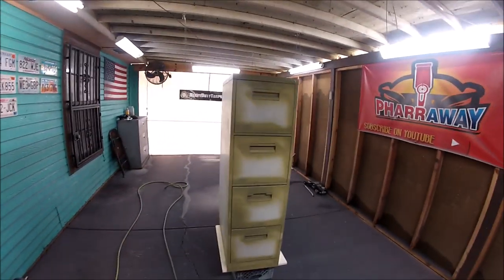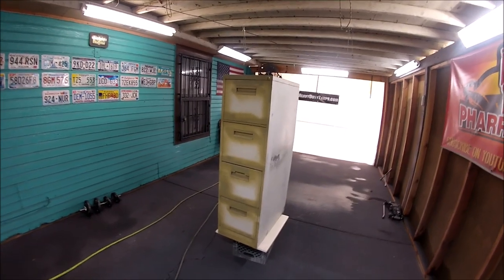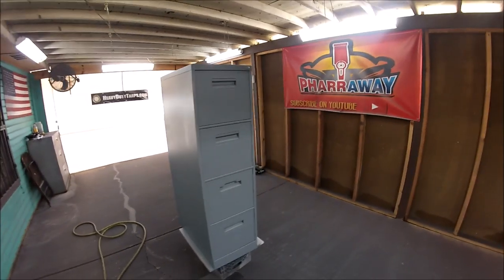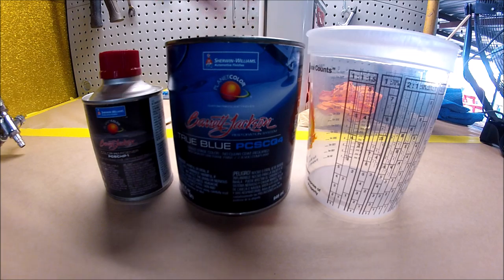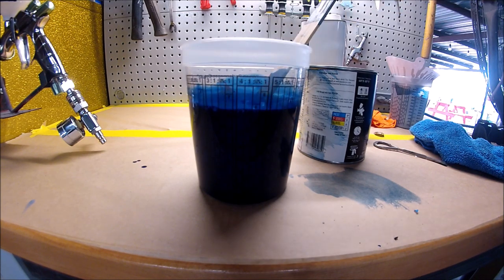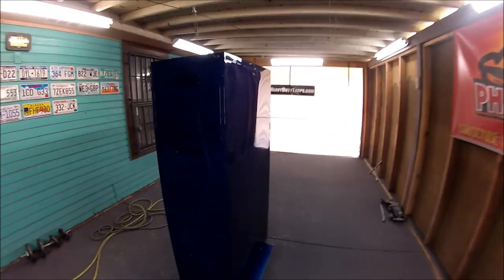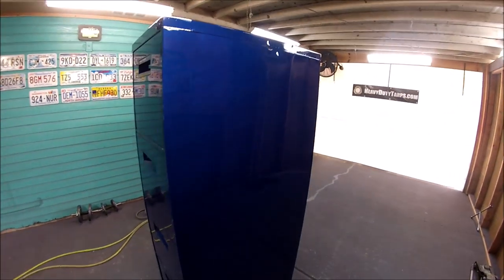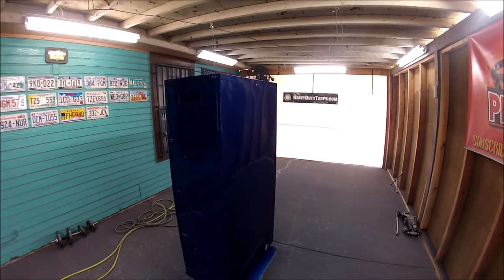How To Mix And Spray Single Stage Paint